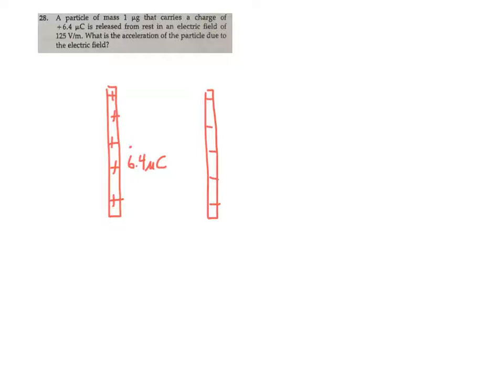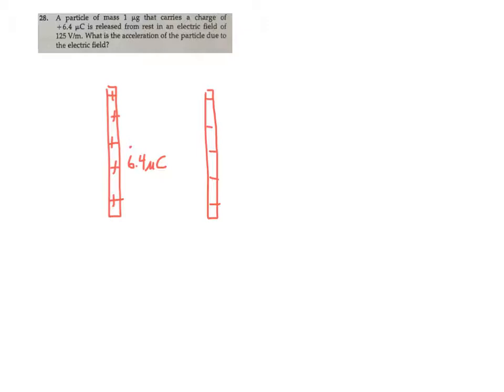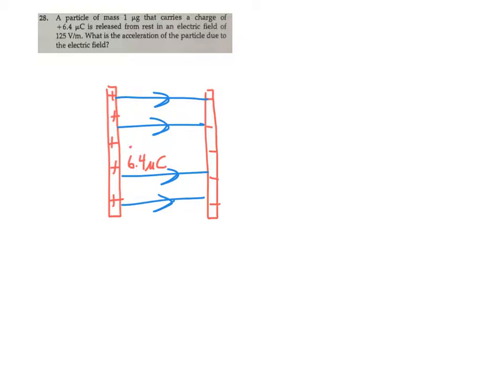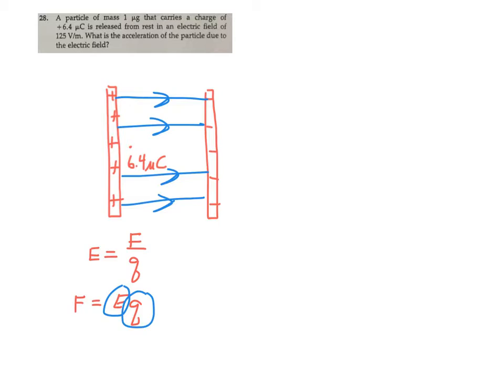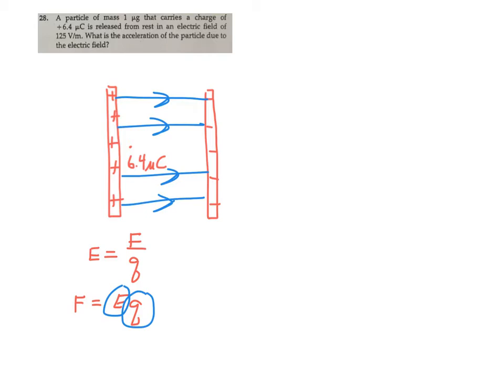Day 133 Honors Electrostatics HW #28